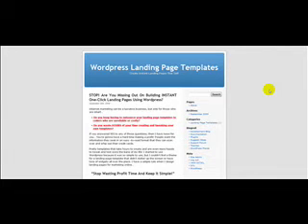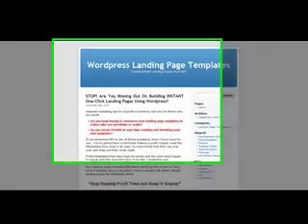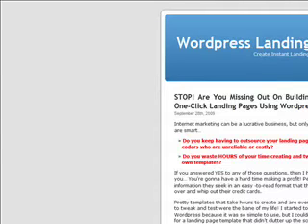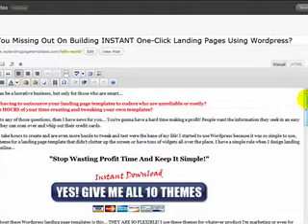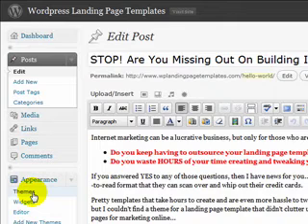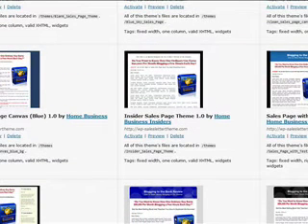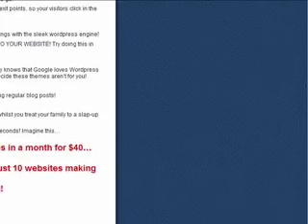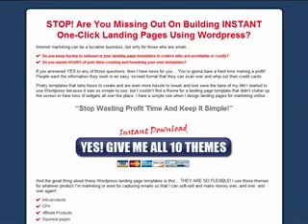Smart Marketing: One-Click Wordpress Landing Page Templates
How to use Wordpress to create high-converting sales pages with no exit links and distractions. Make use of pre-styled bullets, formatted headlines and save hours of time and money by using the power of Wordpress. Why hire a programmer that will take ages to code your page? This video shows just how easy it is to create your own in under 5 minutes and free up your time to start promoting and making sales!